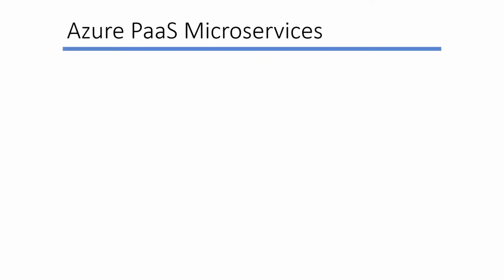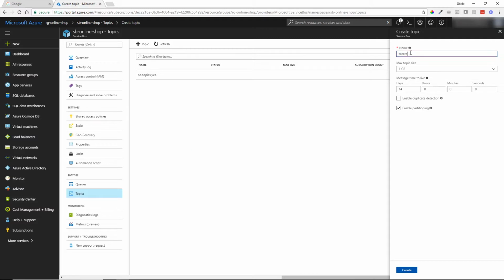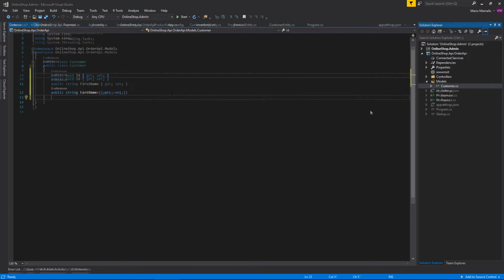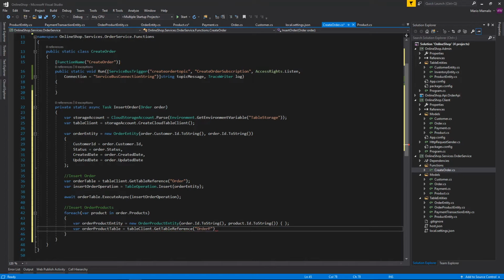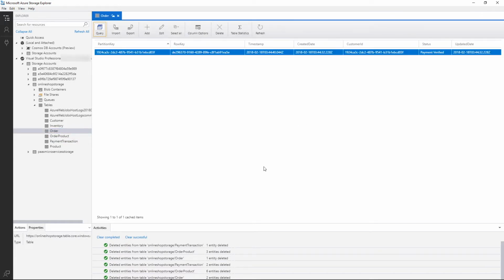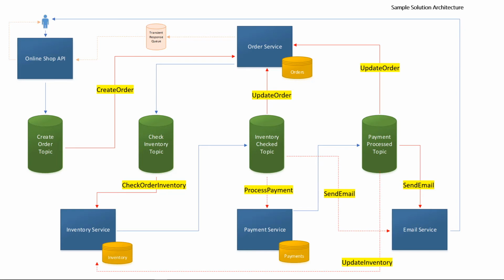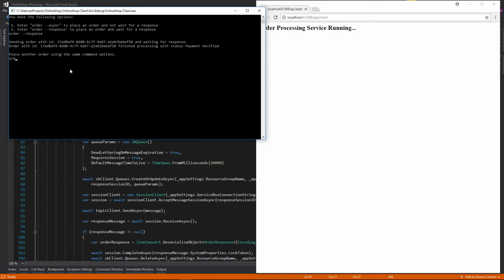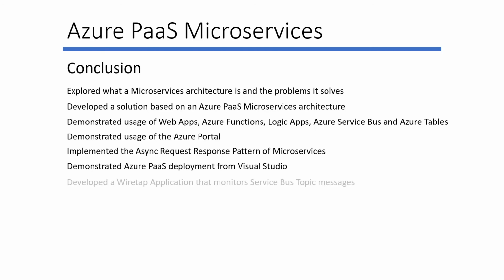Azure PaaS Microservices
We like to say we’re a growth company with the soul of a startup. In other words, we hustle, and we’ve been hustling since 1973, when we first opened. With almost 45 years working across platforms, technologies, and devices, our experience is unmatched. To us, our work is not just about digital transformation, it’s about transforming and improving people's lives.